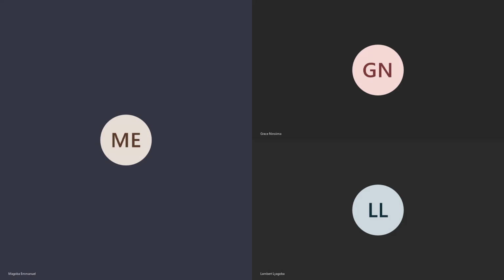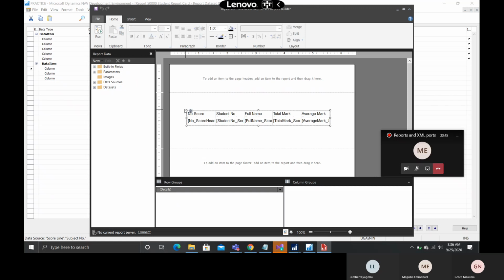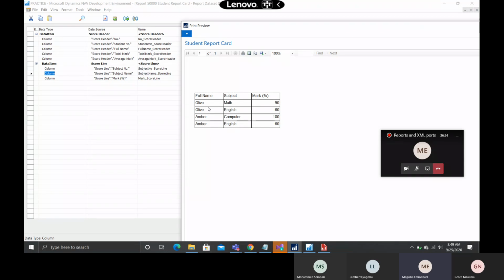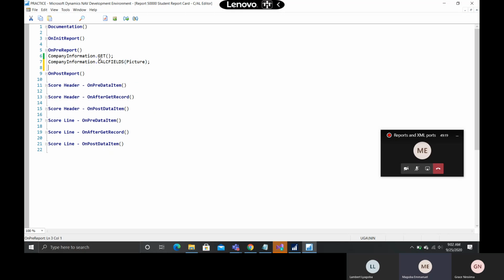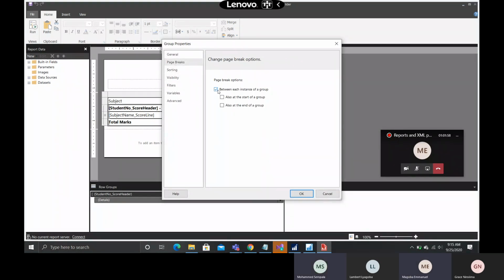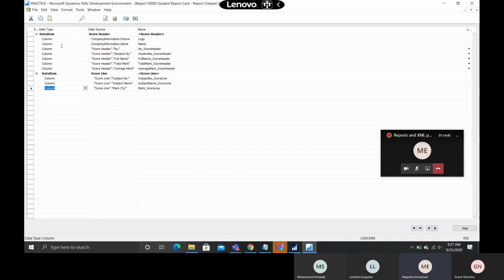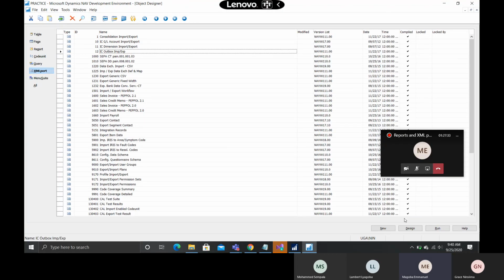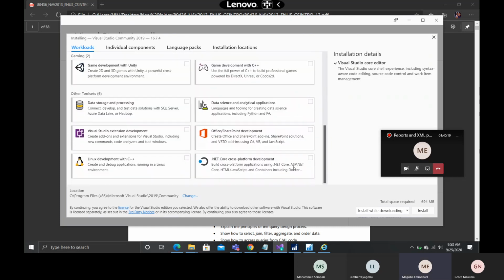5. MICROSOFT DYNAMICS NAV REPORTS AND XML PORTS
• Explain the concepts of reports and report components.
• Provide an overview of different report types and their characteristics.
• Describe the difference between the logical and the visual design of
reports and introduce Report Designer.
• Describe the logical design of a report.
• Create the data model for a new report by defining data items in the
Report Dataset Designer.
• Describe the visual design of a report and introduce Microsoft Visual
Studio Report Designer.
• Design the report layout.
• Introduce Request Page Designer.
• Design the Request Options page.
• Explain the concepts of grouping and totaling in a report.
• Create a grouping and totaling for a report.
• Add advanced features to a report.